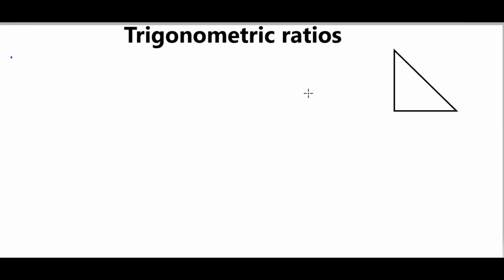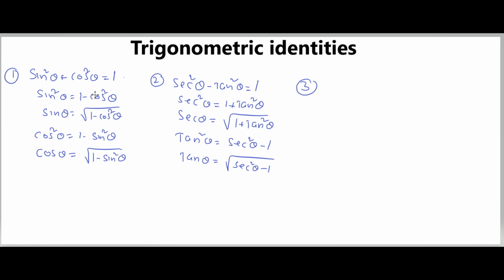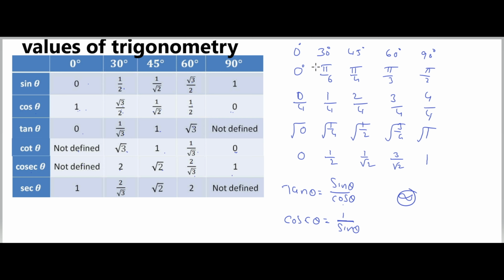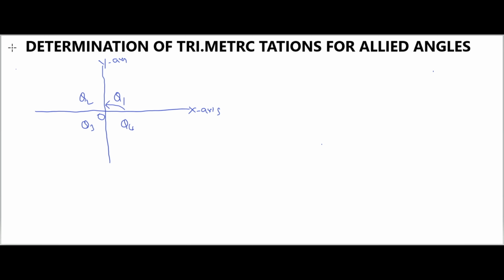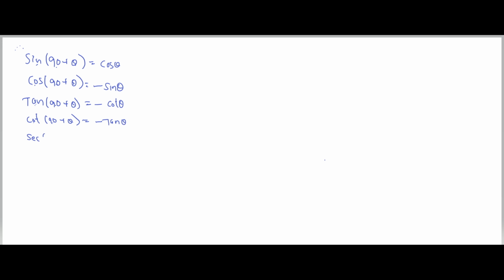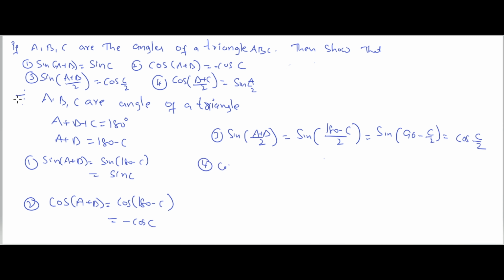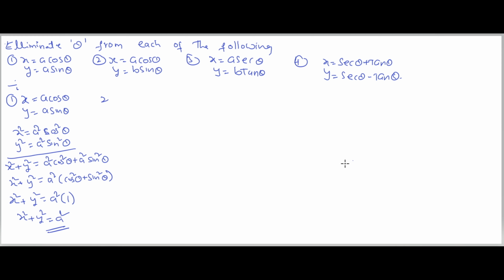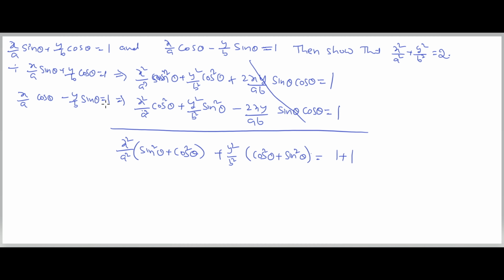Trigonometric ratios ( basics for 10th class & Intermediate )